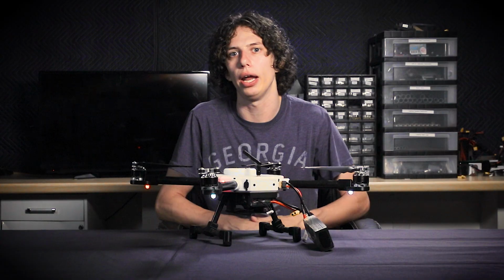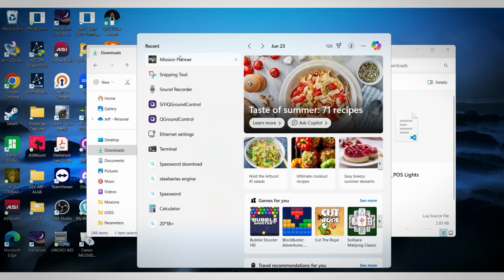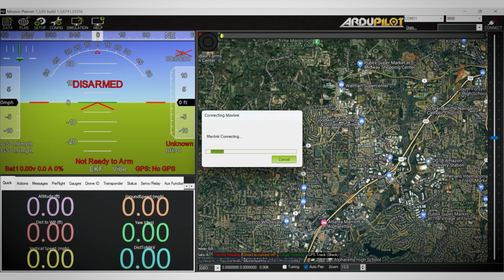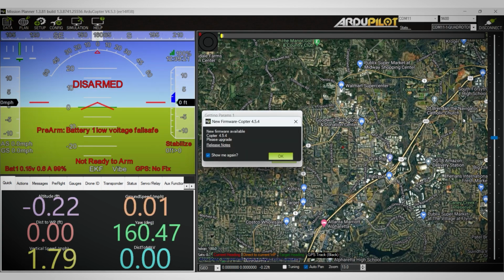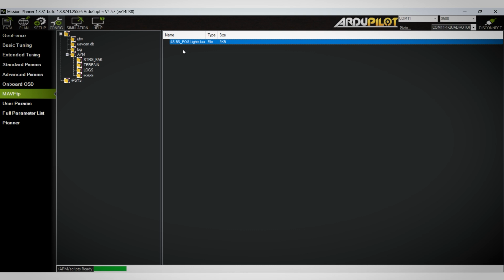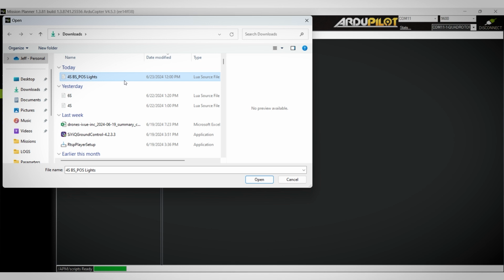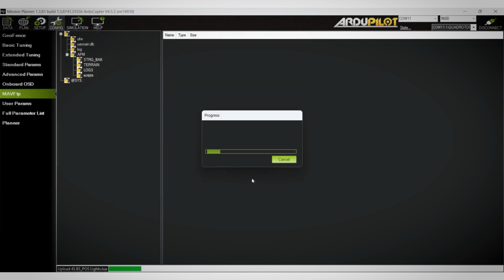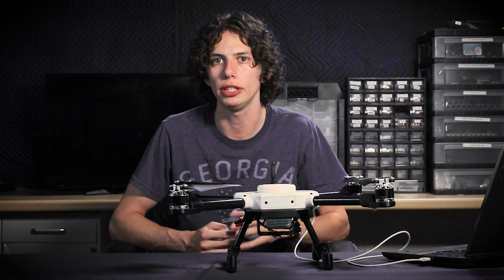Battery Status Light Update for Develop Air | Open Source Arducopter Drone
In this video, we will show you how to use Mission Planner, MavFTP, and a Lua Script to update the Battery Status Lights on Develop Air. These actions may apply to other Ardupilot drones as well.

Alternatively, Develop Air can easily be built, rebuilt, modified, or upgraded with written documentation, design files, and component lists all made publicly available